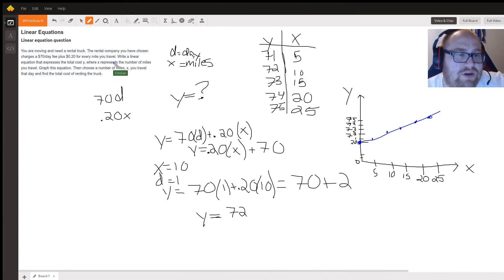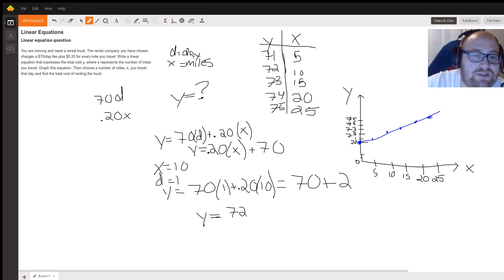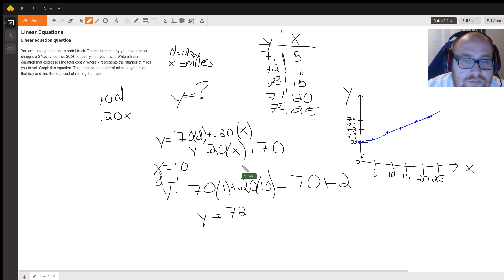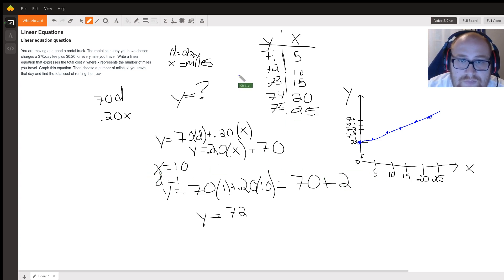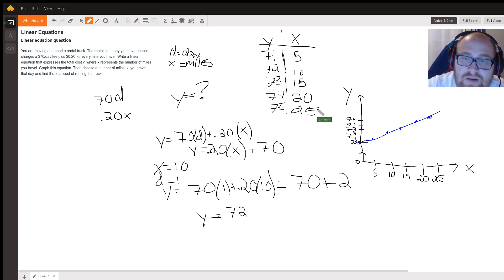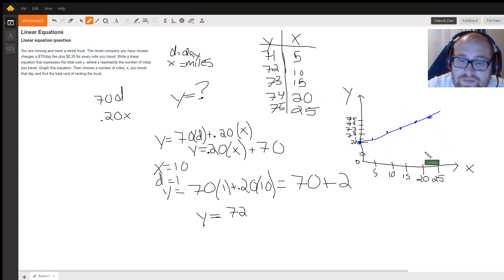hOW MUCH MONEY DOES IT COST TO RENT?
Question: Linear Equations
Linear equation questionYou are moving and need a rental truck. The rental company you have chosen charges a $70/day fee plus $0.20 for every mile you travel. Write a linear equation that expresses the total cost y, where x represents the number of miles you travel. Graph this equation. Then choose a number of miles, x, you travel that day and find the total cost of renting the truck.

Answered By:

Christian M.
I love helping people understan the beauty of numbers!